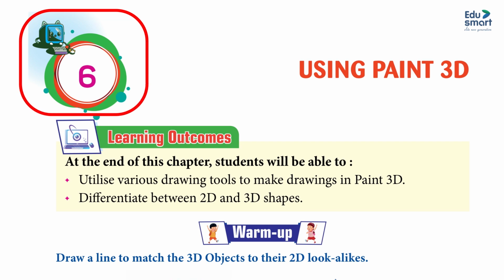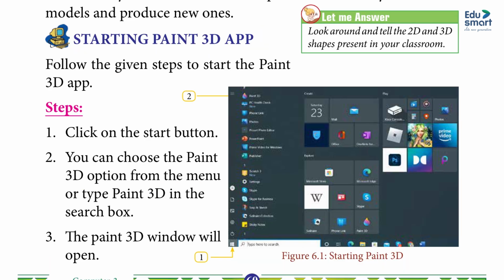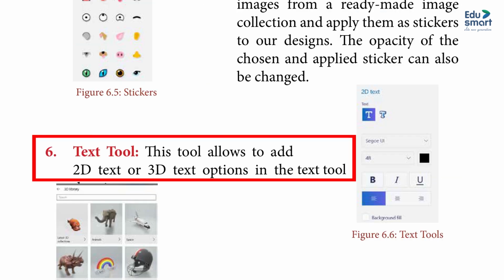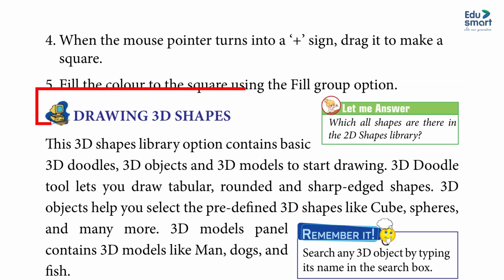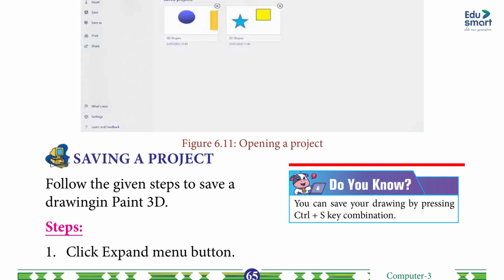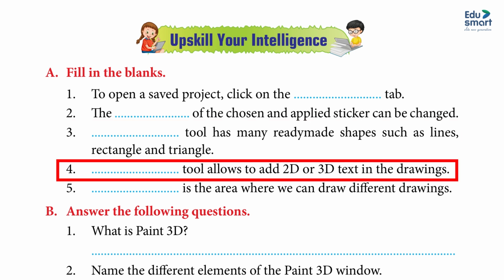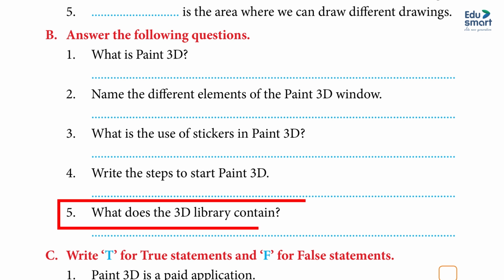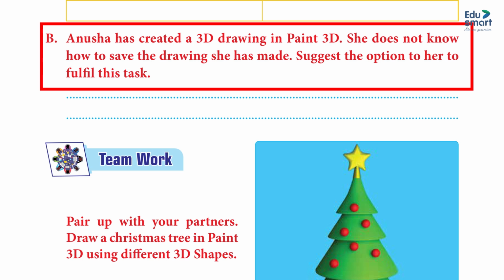Chapter 6: Using Paint 3D | Computer | Class 3 | KS Printing House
Let your child’s creativity shine with Paint 3D! 🎨 Learn how to create stunning 3D art using this fun and interactive tool.

📌 Highlights:
• Understanding the Paint 3D interface
• Learning to use brushes, shapes, and 3D tools
• Activities to create imaginative 3D artwork

Encourage creativity with this exciting digital art lesson! 🌟